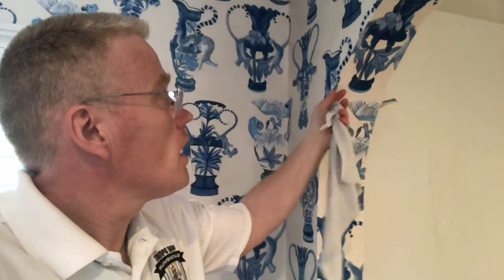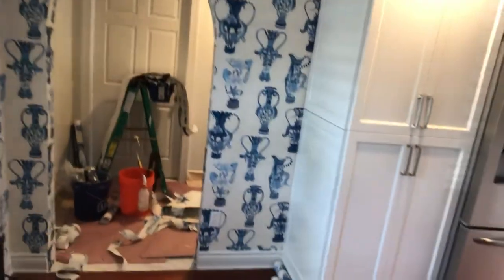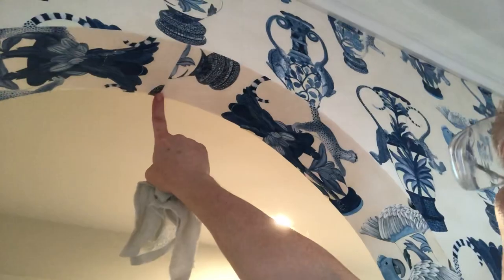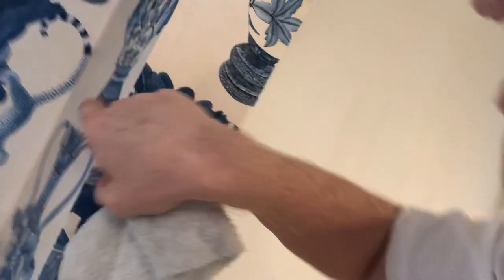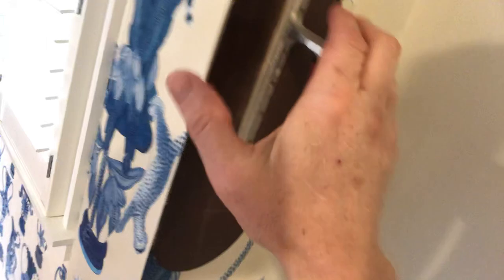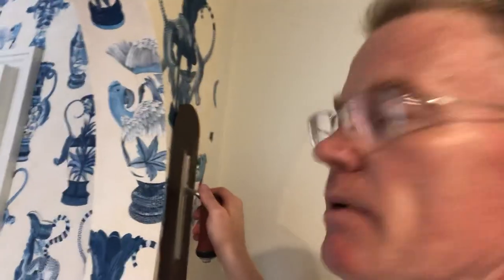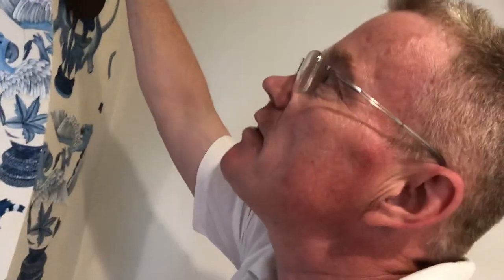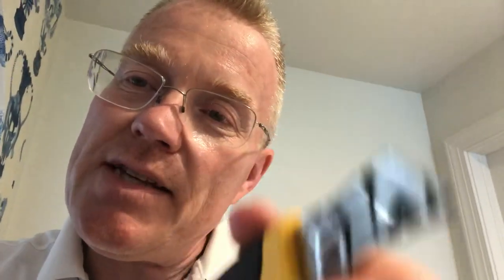How To Wallpaper An Arch Part 3 - Spencer Colgan